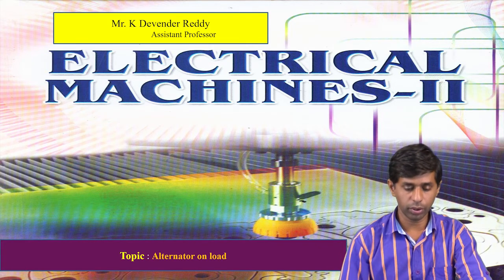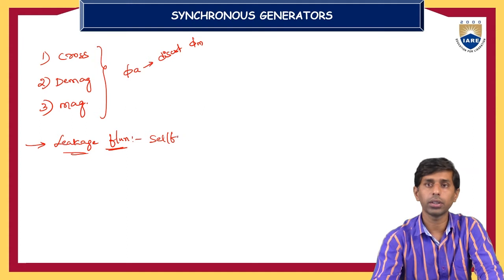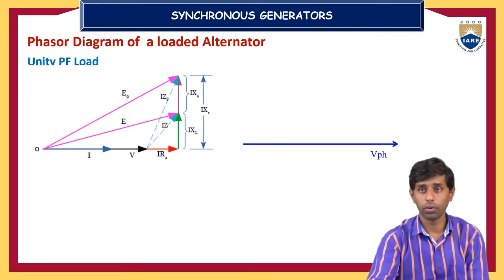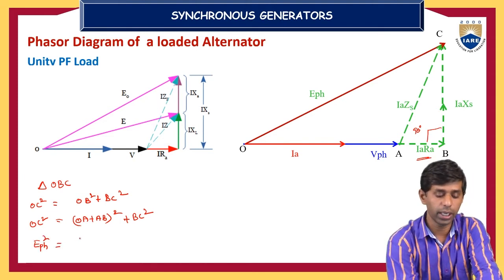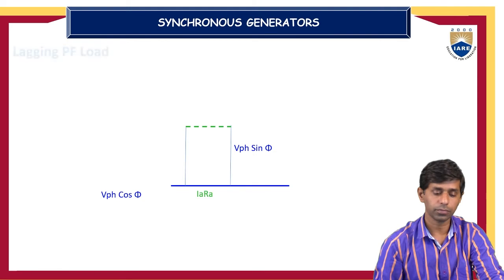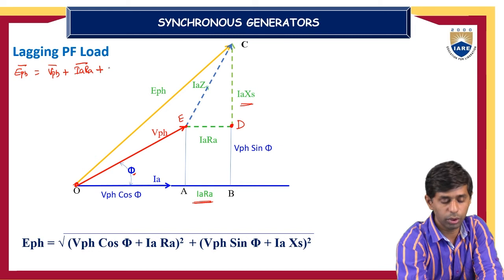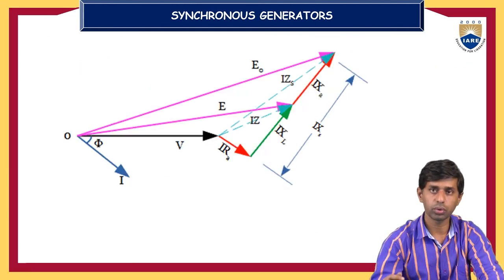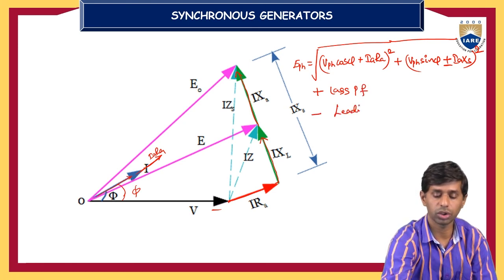Alternator on load by Mr.K Devender Reddy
Alternator on load by Mr.K Devender Reddy | Department of EEE | IARE

Telangana, India.